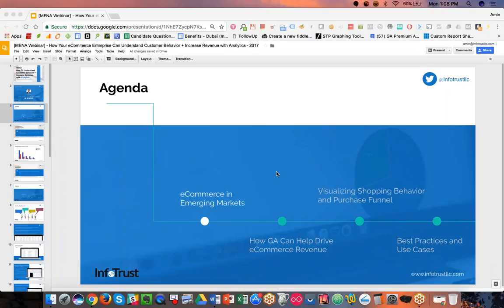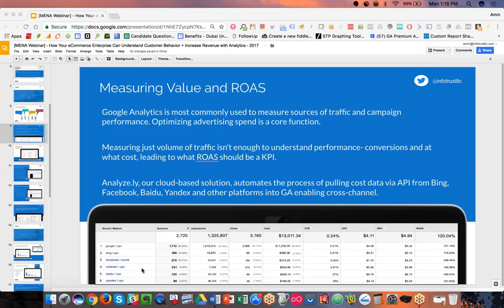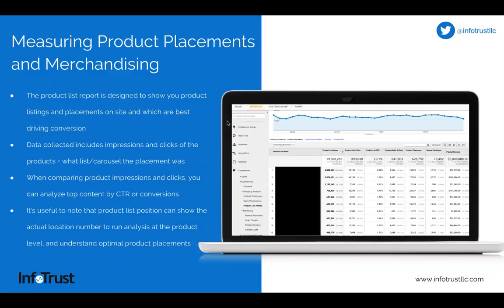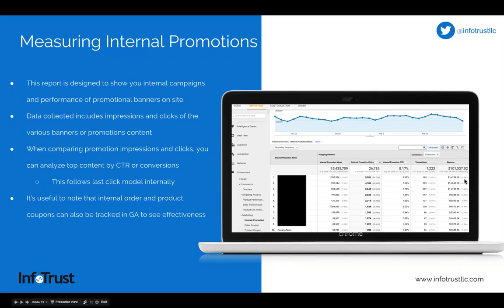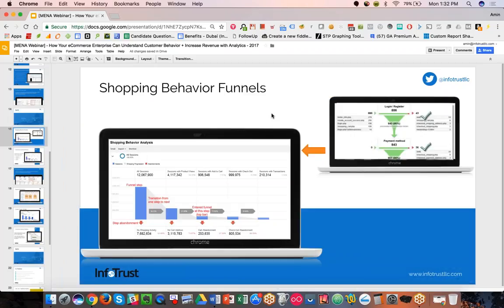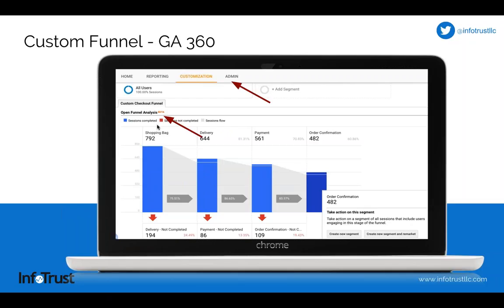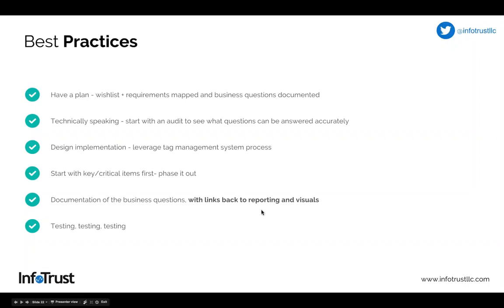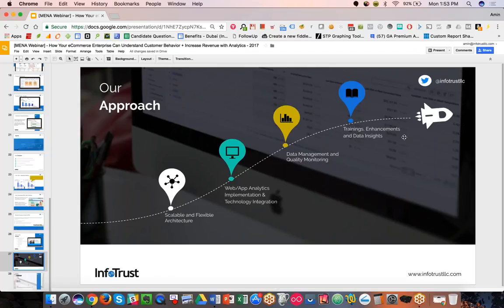[Webinar] - How Your eCommerce Enterprise Can Understand Customer Behavior + Increase Revenue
In this webinar, we discussed:

1. How Google Analytics can provide insights about your consumer’s online shopping activities, specifically in the MENA region

2. What enhanced e-commerce capabilities within Google Analytics can uncover about your business and their customers

3. How to visualize the online shopping behavior funnel of consumers on eCommerce platforms

4. Best practices for using Google Analytics as a retailer or eCommerce business

Want the slides?